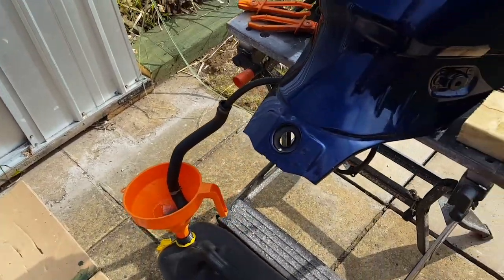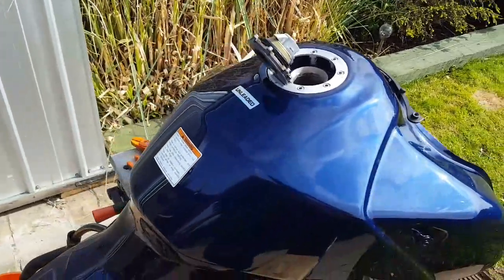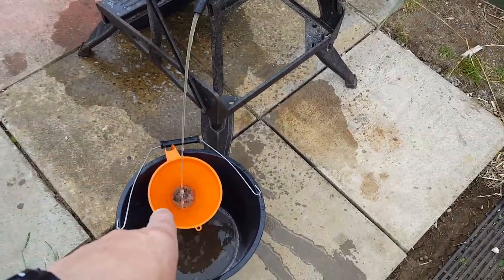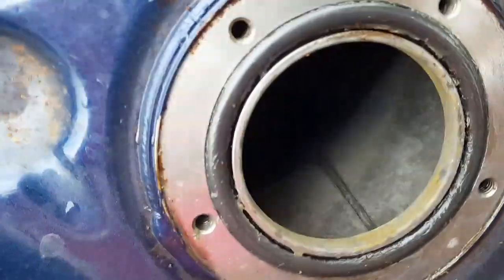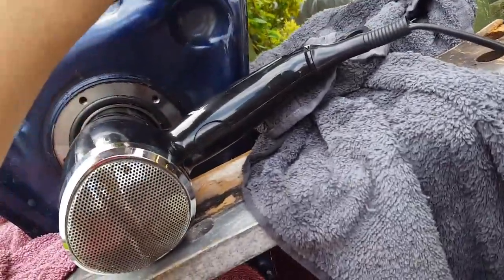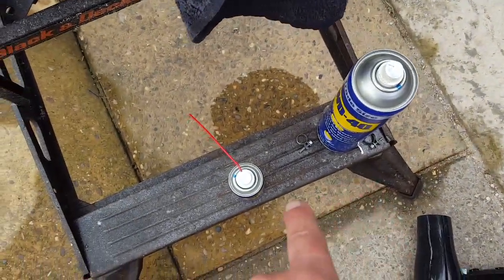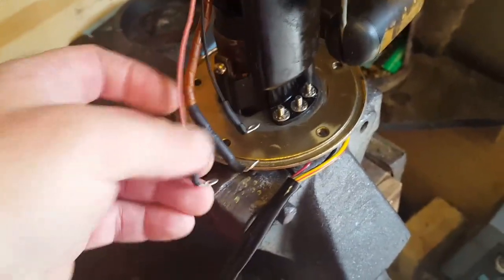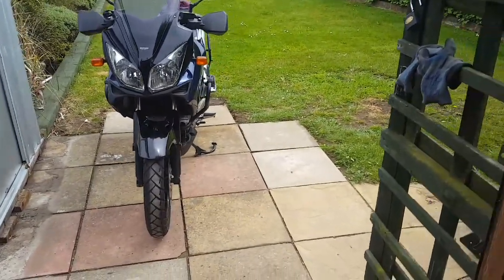Motorcycle fuel tank rust removal part 2